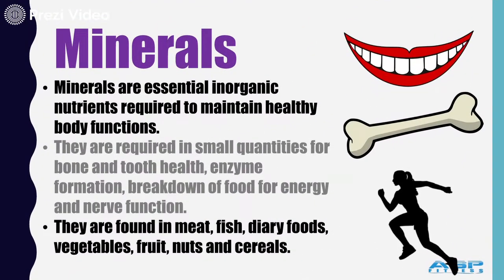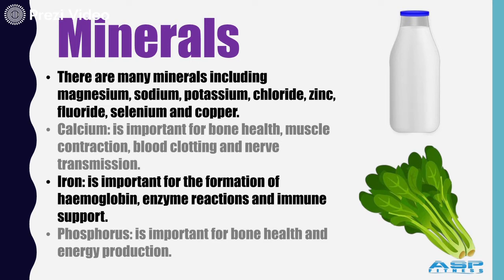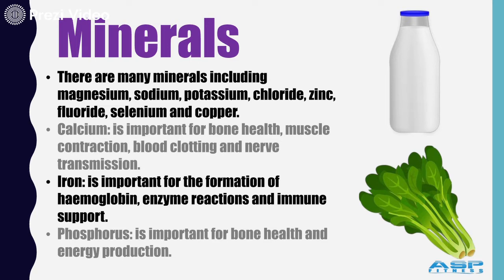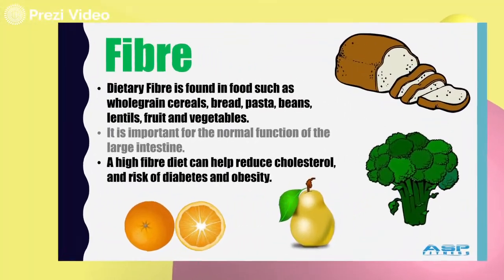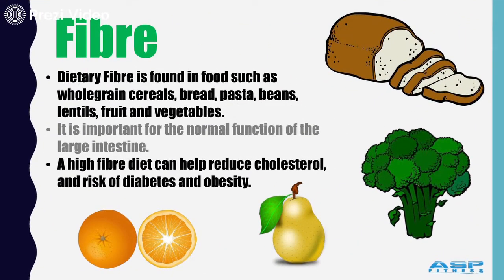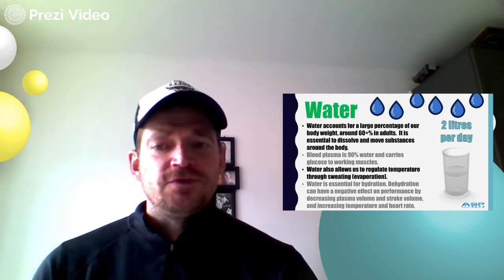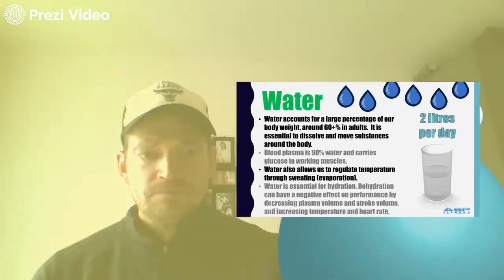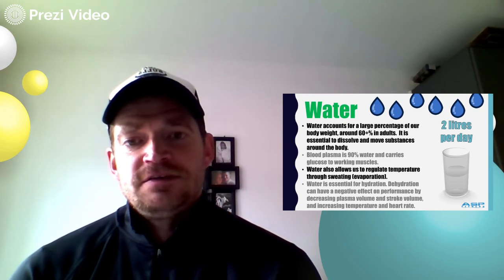Diet and Nutrition. Minerals, Fibre and Water. A Level PE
A quick chat about minerals, Fibre and Water
for education of general information that humans should know.